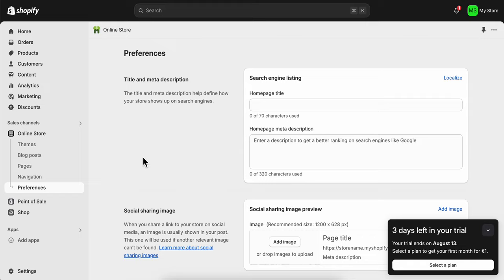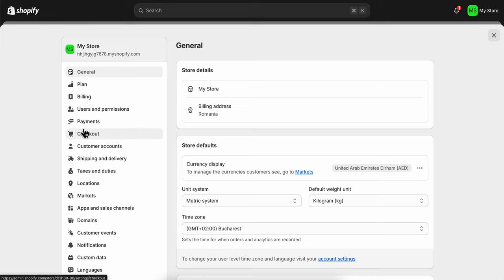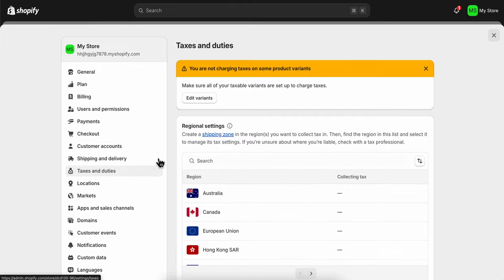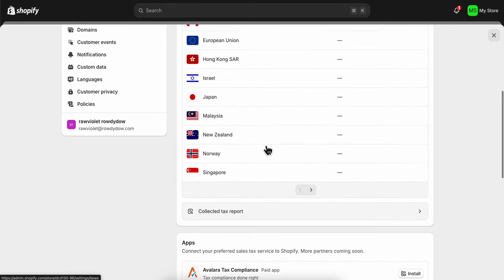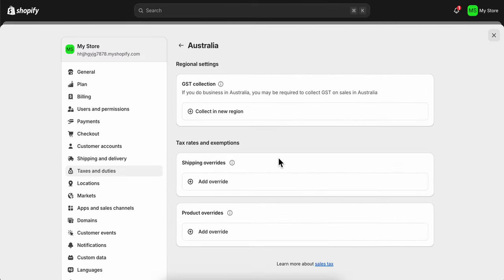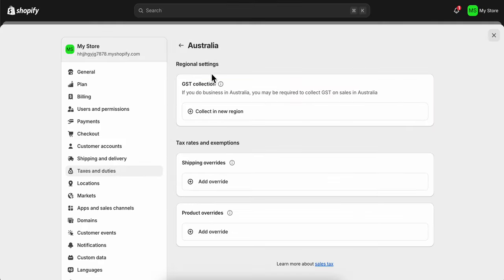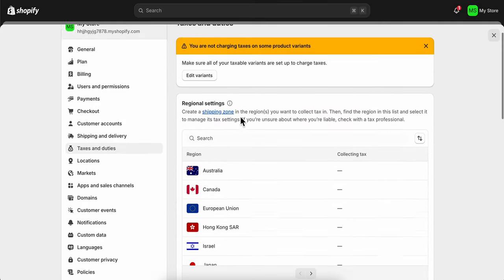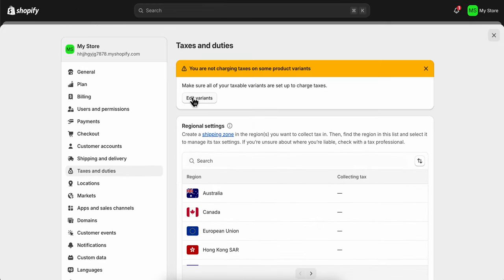HOW TO SET UP TAXES IN SHOPIFY (2025)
HOW TO SET UP TAXES IN SHOPIFY

In this video we show you HOW TO SET UP TAXES IN SHOPIFY. If you want to know HOW TO SET UP TAXES IN SHOPIFY then this is the perfect tutorial for you.